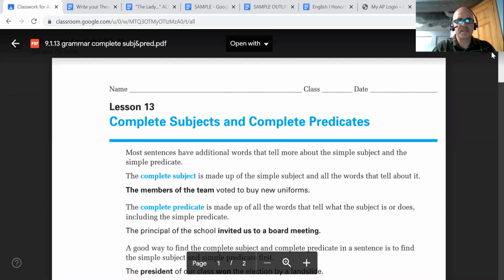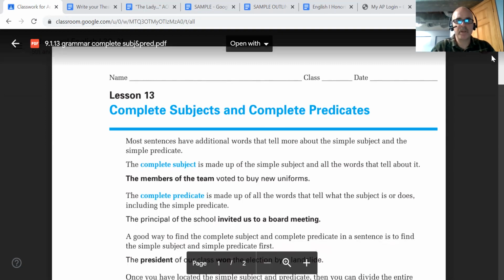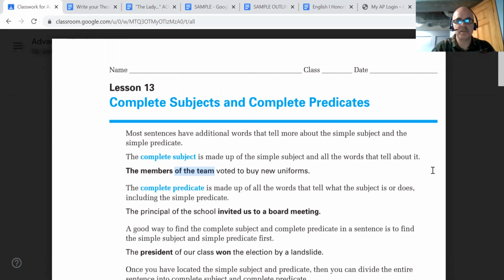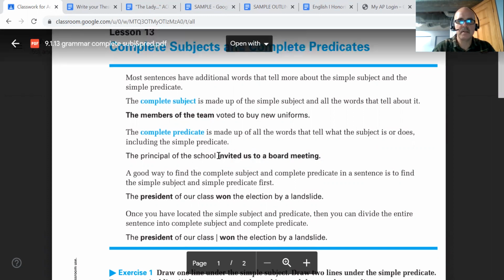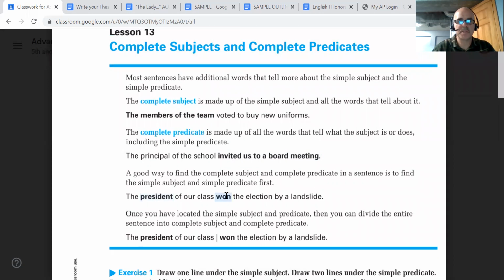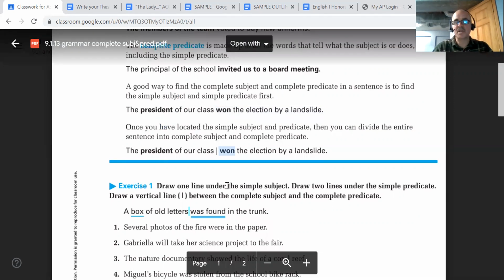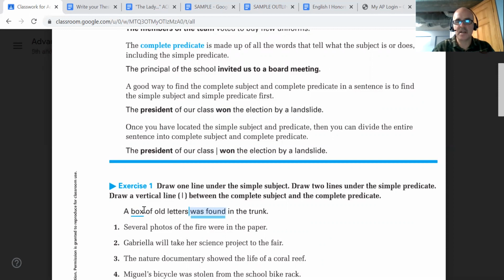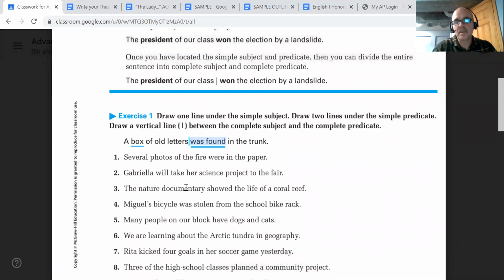9 grammar review lesson 13